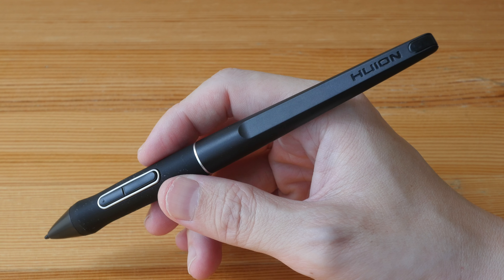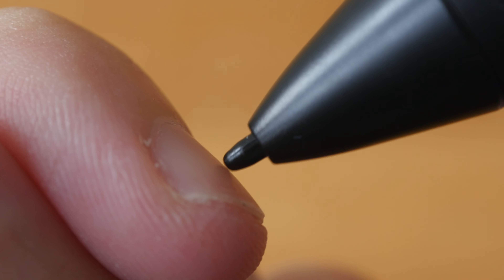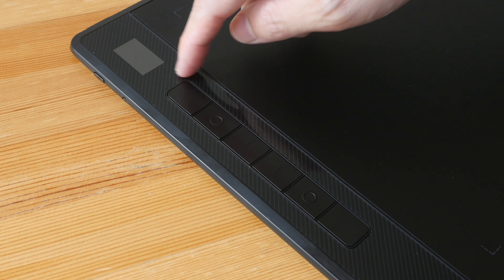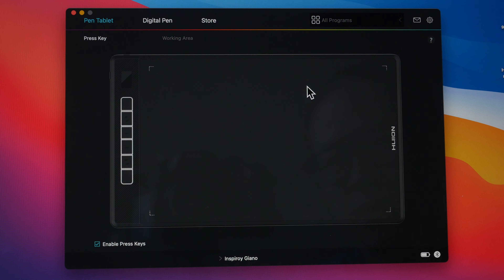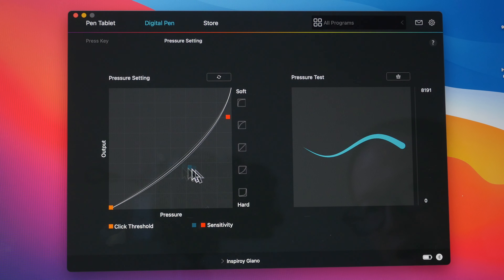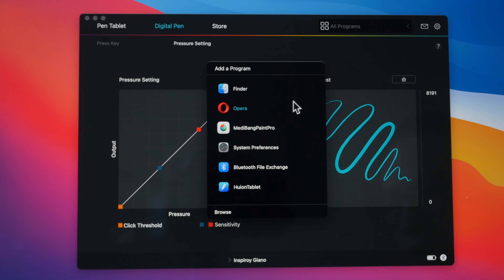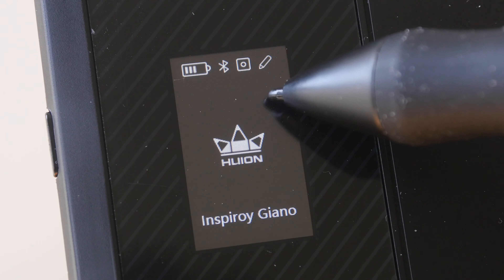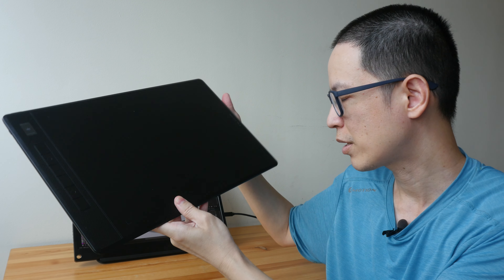Huion Inspiroy Giano G930L (review): Largest Bluetooth Drawing Tablet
This is the largest wireless graphics pen tablet in the market currently.

(valid from May 25 - June 25, 2022)

TIME STAMPS
00:00 - Intro
01:00 - Bottom line
01:23 - Things included
02:23 - Design
04:42 - Pairing with monitors
05:20 - Driver
08:27 - Line quality test
10:20 - Drawing experience
15:44 - Battery life
16:06 - Conclusion